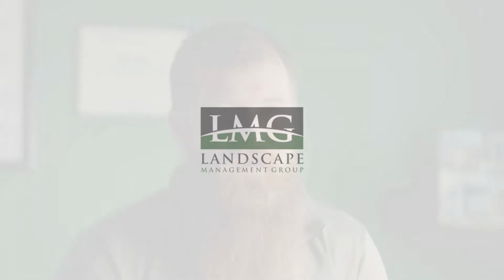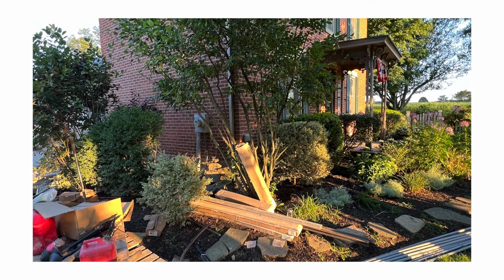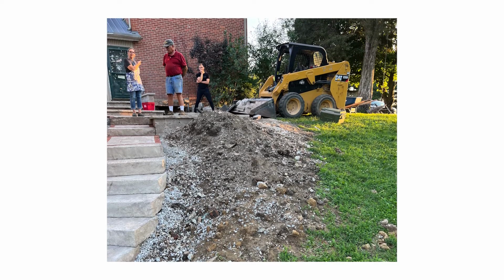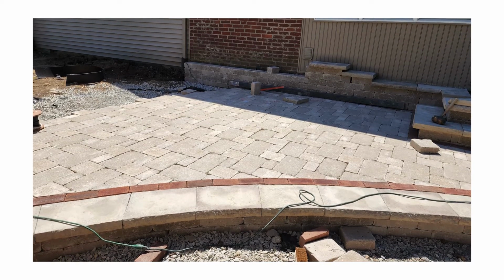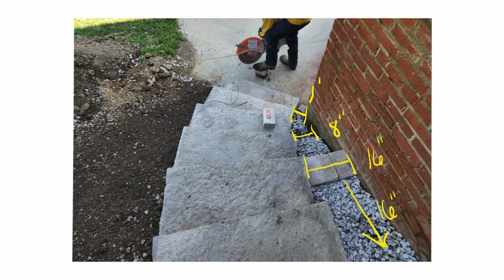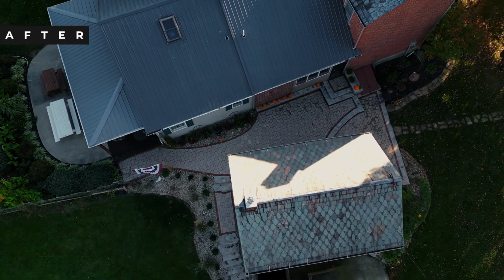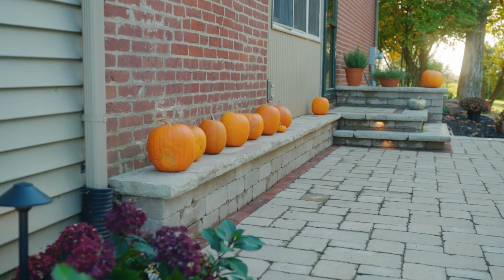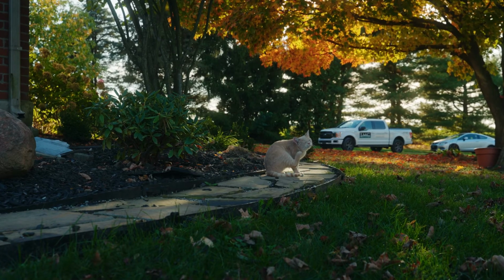Farmhouse Patio Makeover | Project Explanation | Landscape Management Group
Check out how LMG transformed this farmhouse into a lush haven!